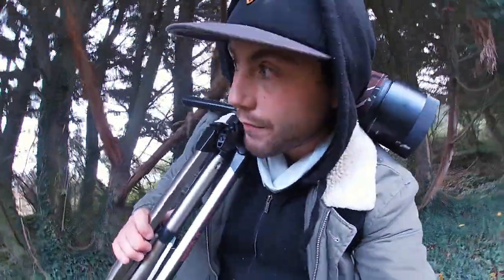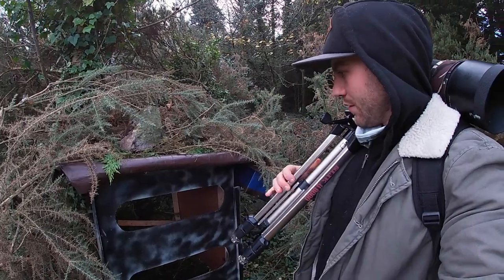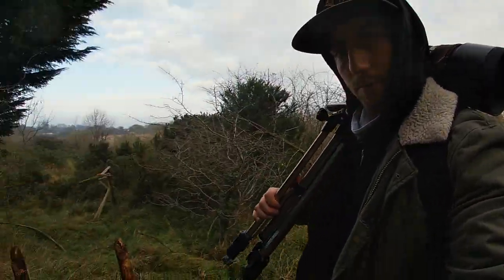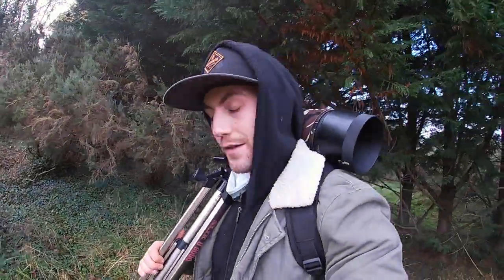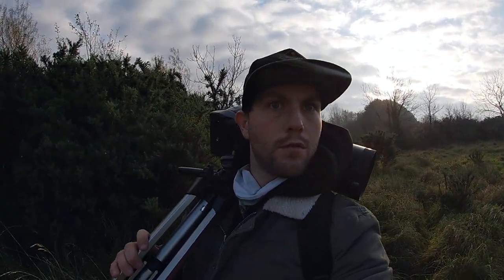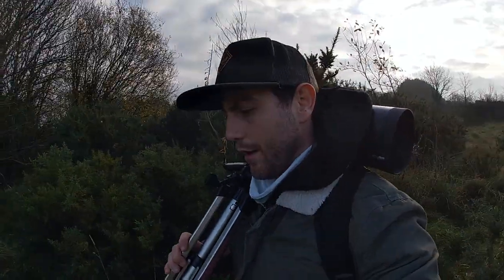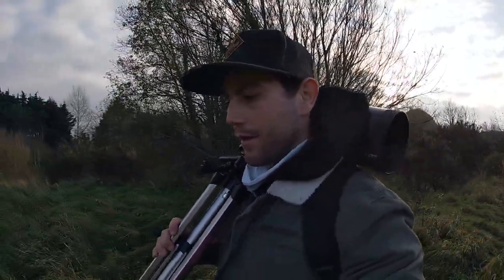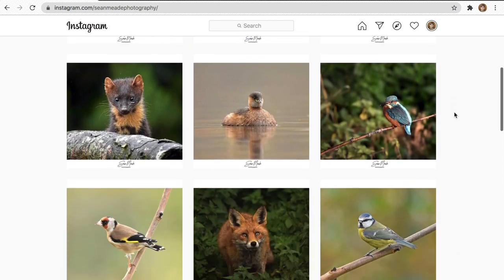Irish Wildlife - Built my own hide.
Spent a weekend building a little woodland hide, somewhere I can now always return on a rainy day. This is day 1 in the hide and plan to use this hide for many projects. Hope you enjoy.